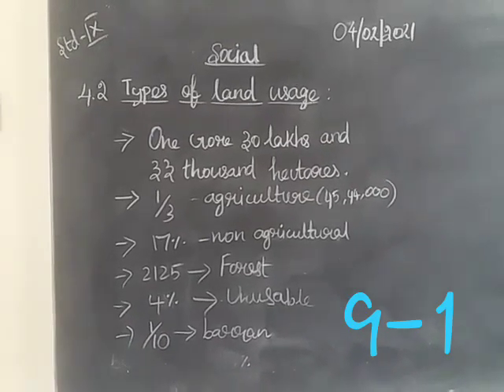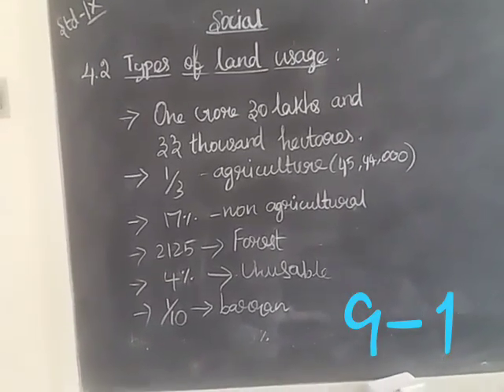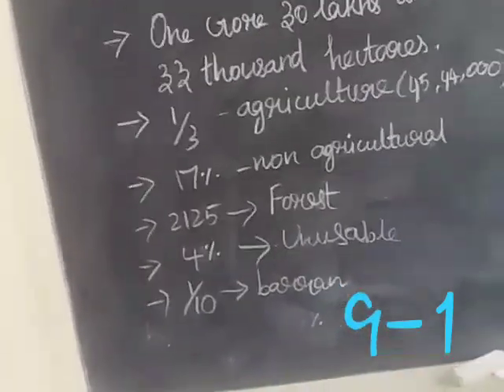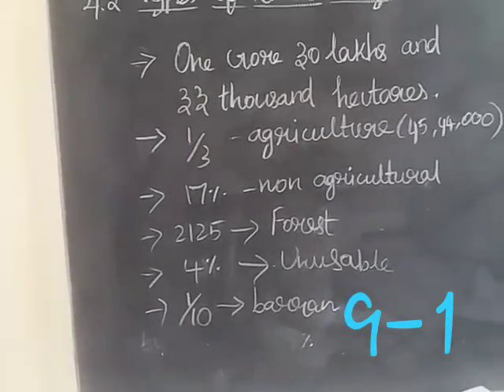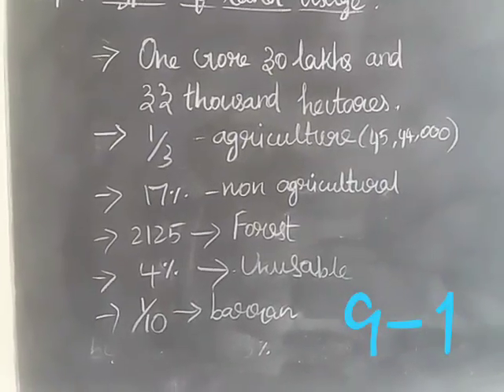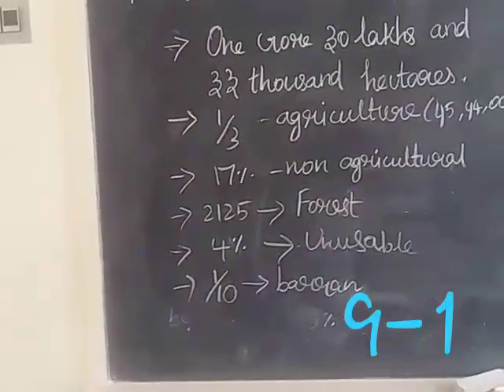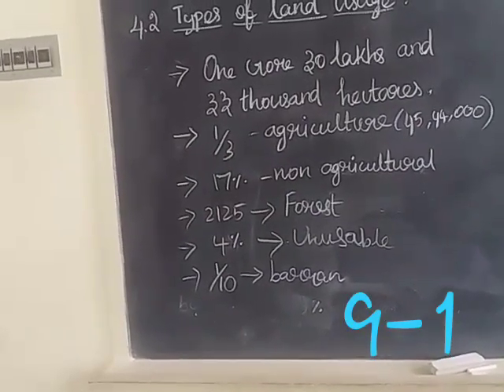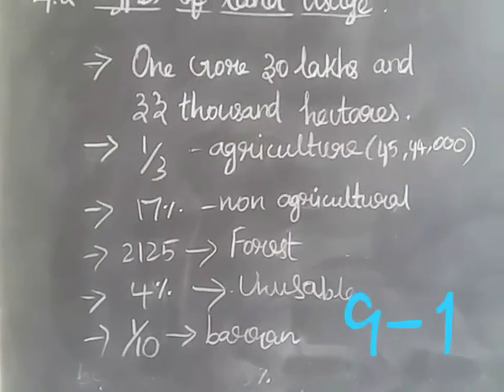9 th social(4.2.21) part1